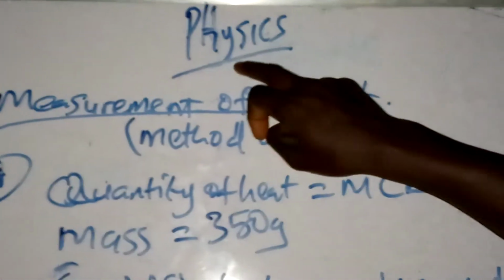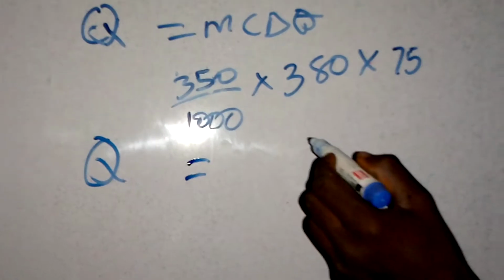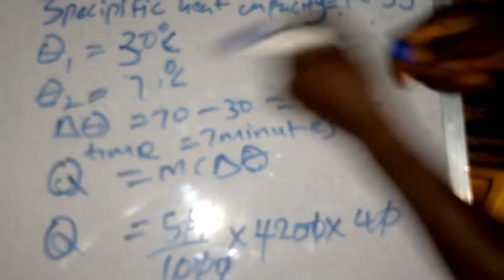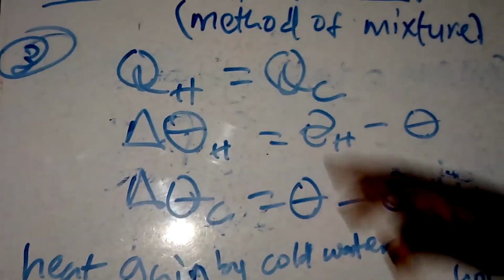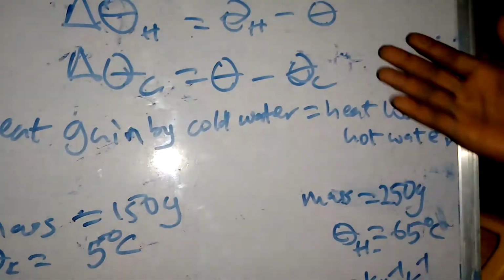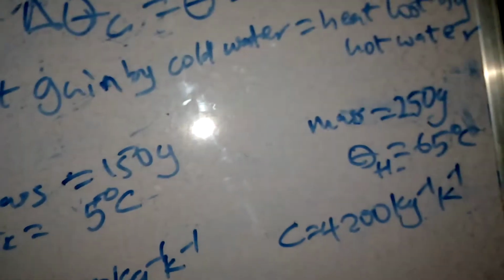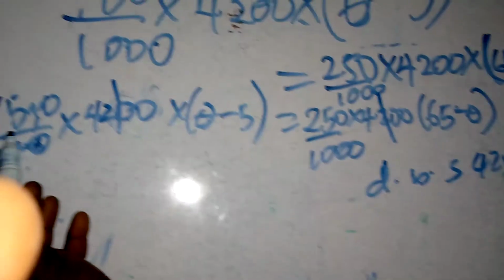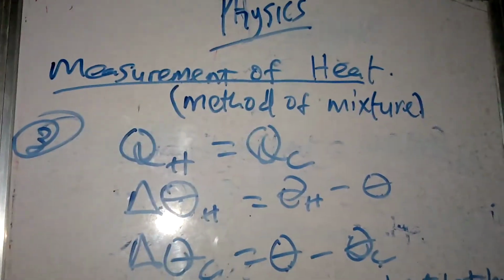Physics:Measurements of heat(Method of mixture)all formulas on the above with different examples.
I guys, the video above in example 2  where I wrote 40 for the change in temperature, but It wasn't 40 if you check when we looked for the change in temperature we got 42, instead of the 40 put 42 instead but,note the answer was correct.I didn't go straight forward to the mixture solution but,I started from the root of measurement of heat,in the next video will be treating on it in full with explanations.watch out for it by clicking on the subscription button.all glory be to Almighty God.amen